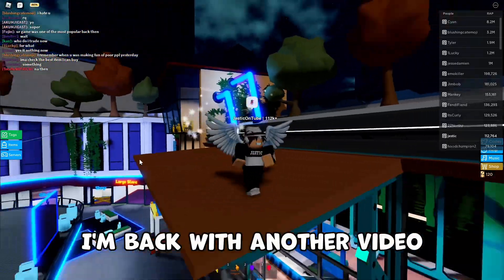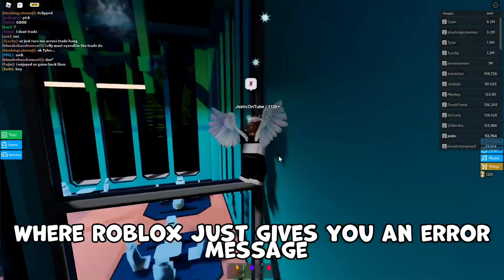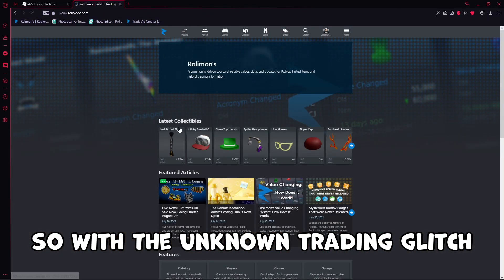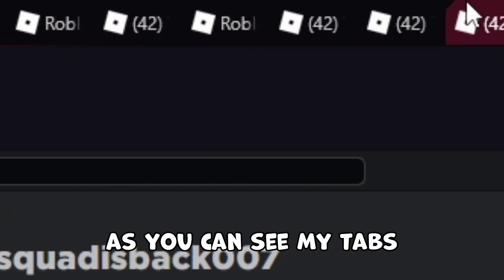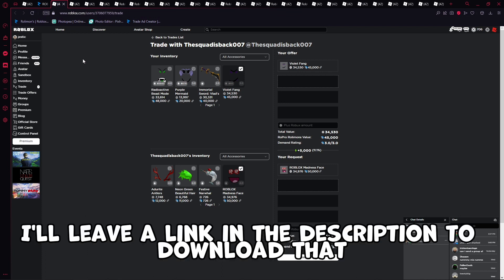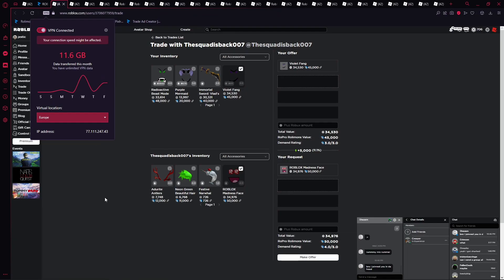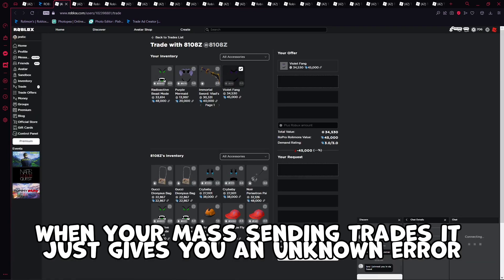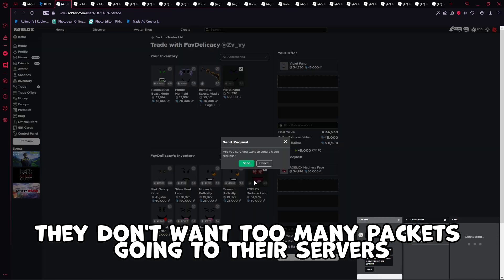How To Fix The *Unknown Trading Error* on Roblox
In todays video I show how to fix the MOST annoying trading glitch ever, hope it helped some people!

(only on pc)

sh dont tell him but
highlys an npc no cap